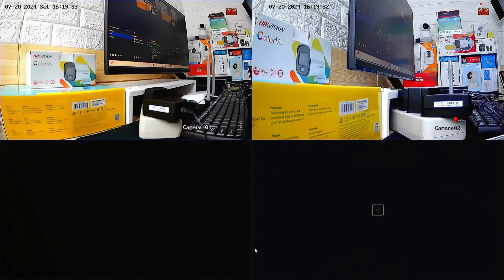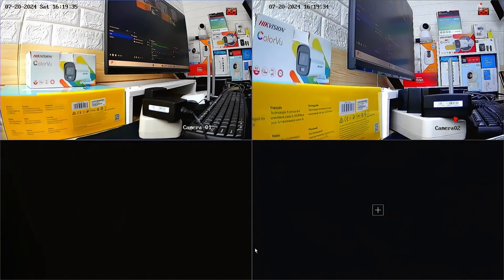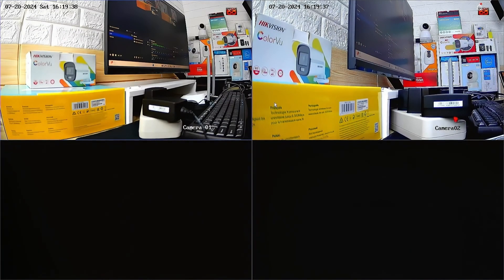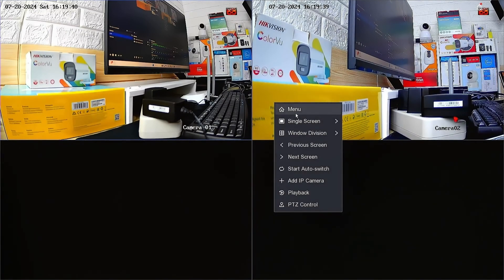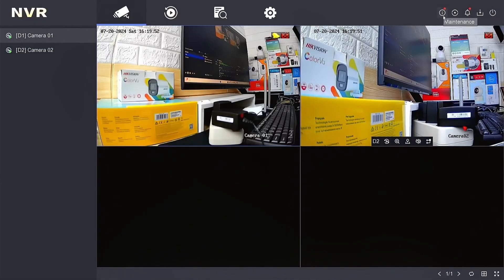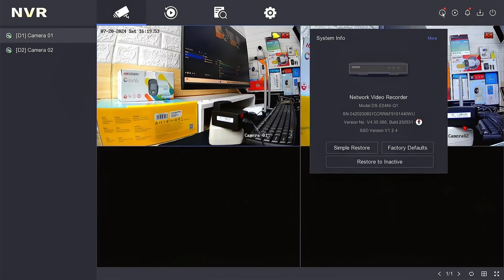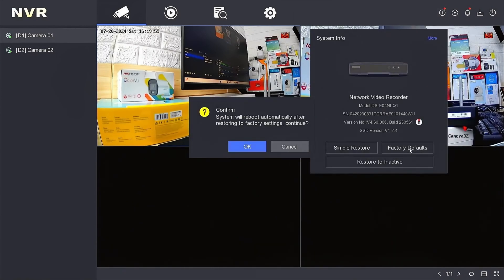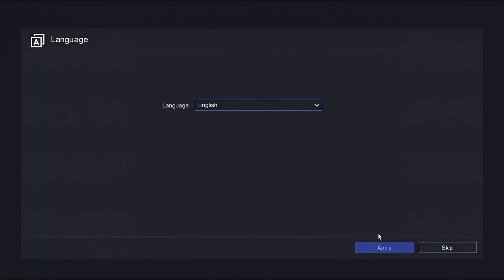How To Reset Hikvision NVR to Factory Default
This Video Will Explain How To Reset Hikvision NVR to Factory Default. This video also related to hikvision nvr reset to factory default, hikvision nvr factory reset, hikvision dvr factory reset, how to factory reset hikvision dvr, hikvision reset to factory default, hikvision factory reset, hikvision dvr reset to factory defaults, and factory reset hikvision dvr.